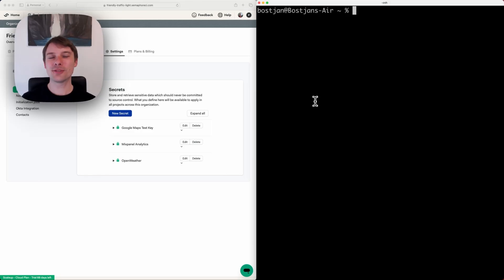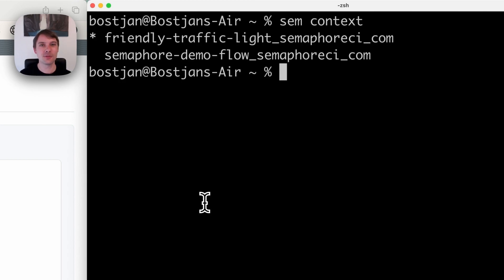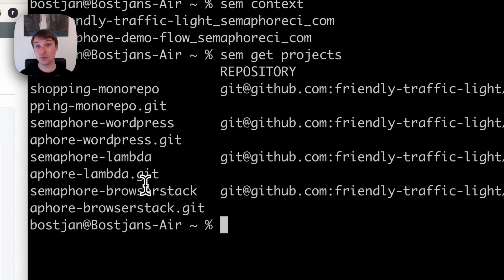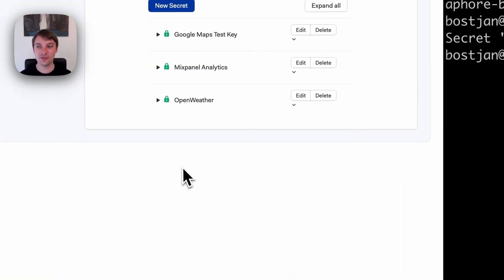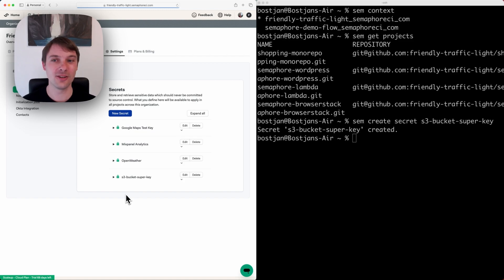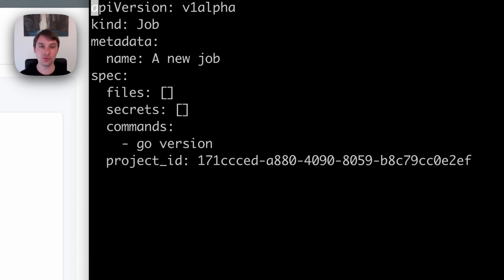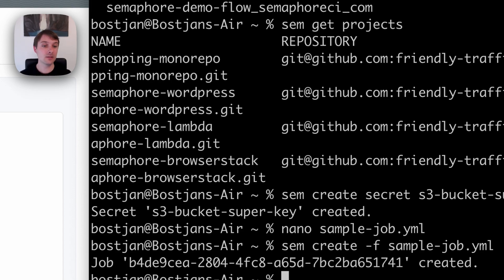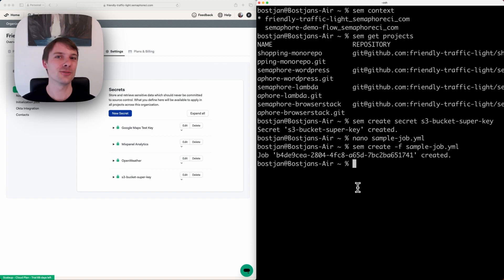CICD Developer Toolkit - CLI Tooling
Anything you can do on the dashboard, you can do via CLI. Manage your resources and also create dynamic jobs on demand! See the video for more info!

🕑 Timecodes

0:00 - Intro
0:10 - Organization Context
0:26 - Resource Listing
0:40 - Resource Creation
1:10 - Creating Jobs on Demand
1:48 - Outro